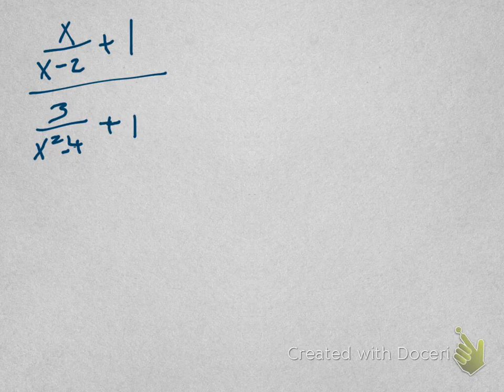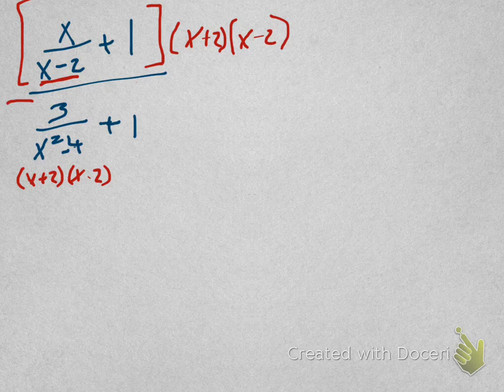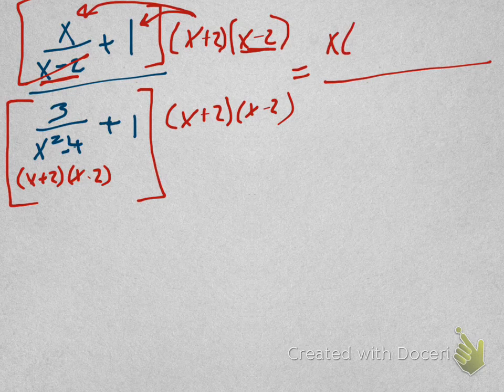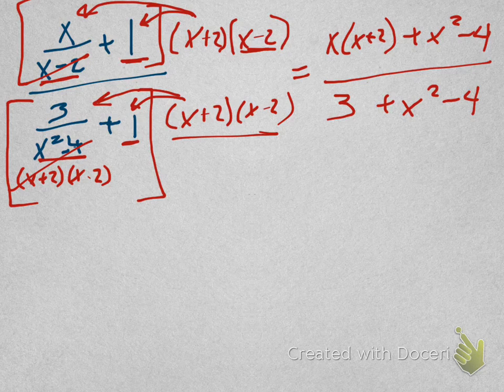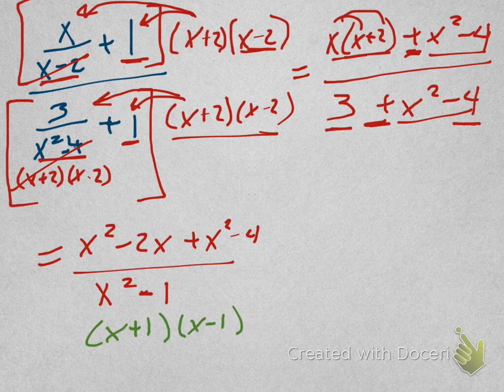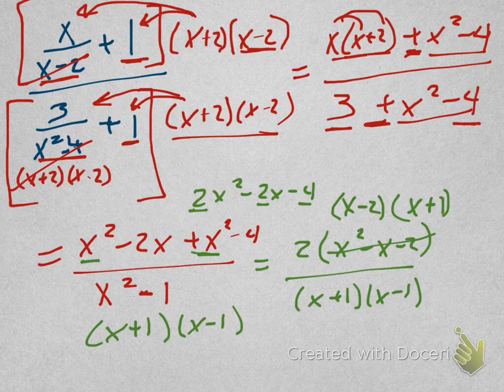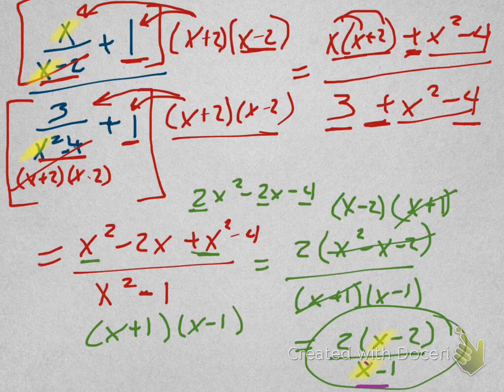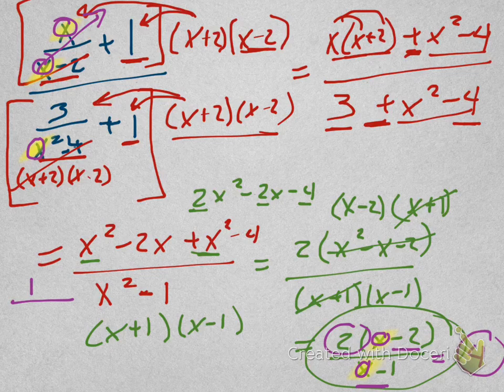ex: complex rational fraction